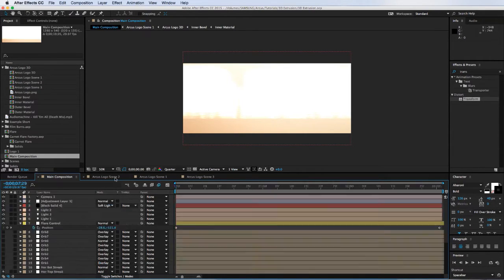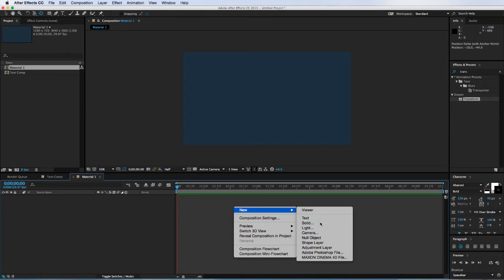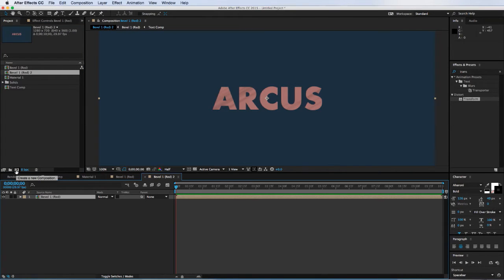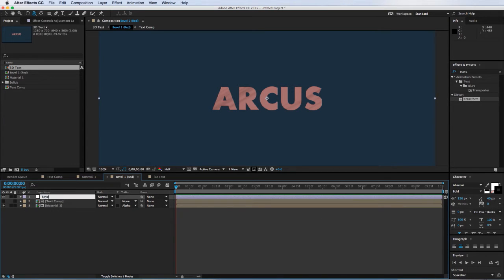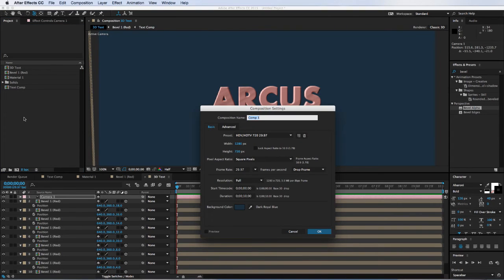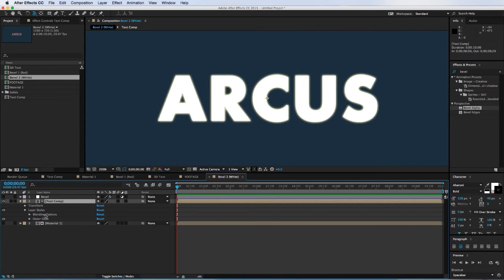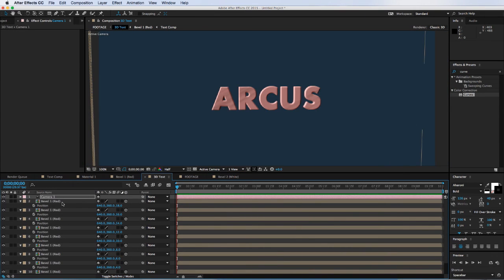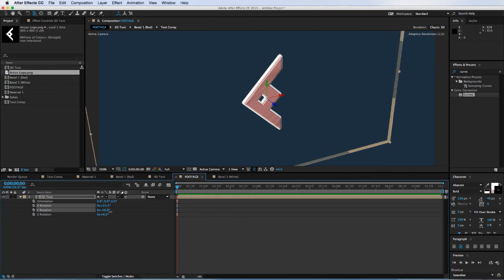Extrude Logos and Text in After Effects without plugins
3D logos and text in After Effects without plugins? Here's one way of doing it!

Freebies and more available for download!